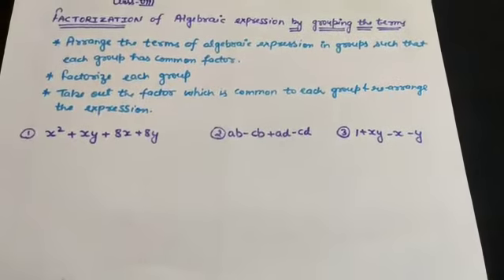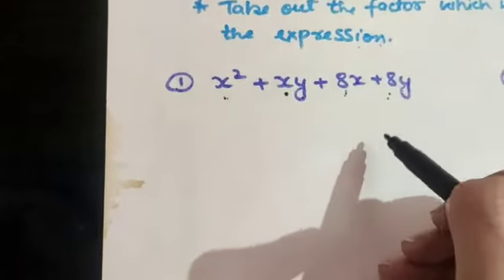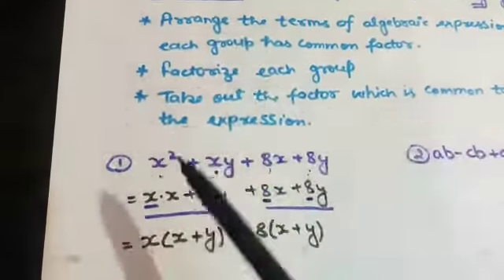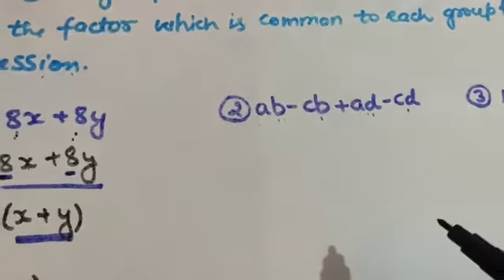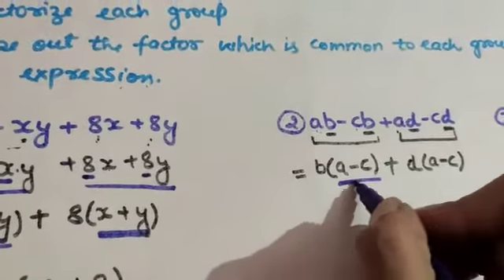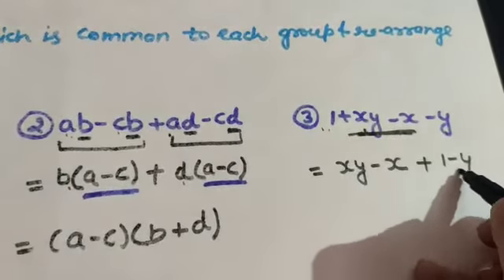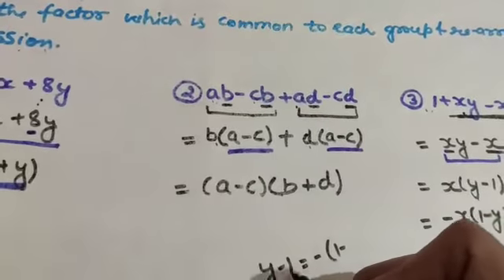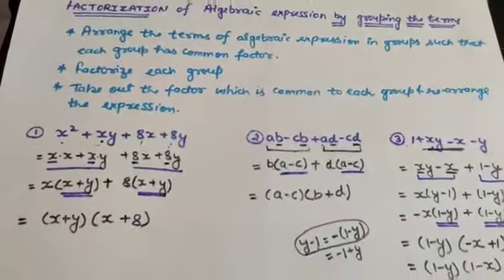Class - 8th Math Topic:- Factorization of algebraic expression(Part-2) 👆🏻